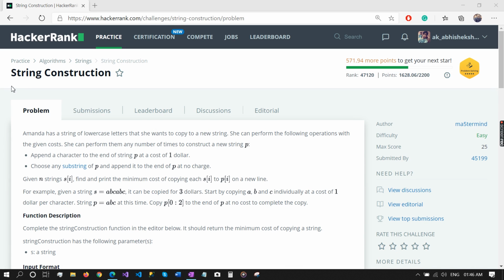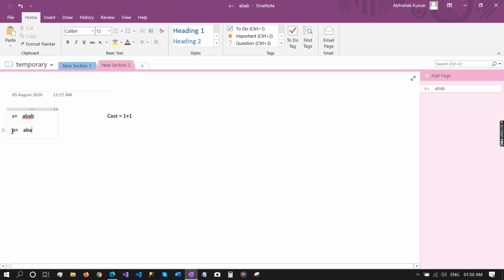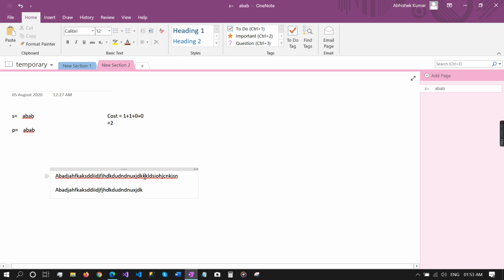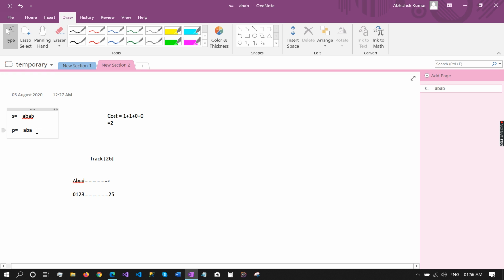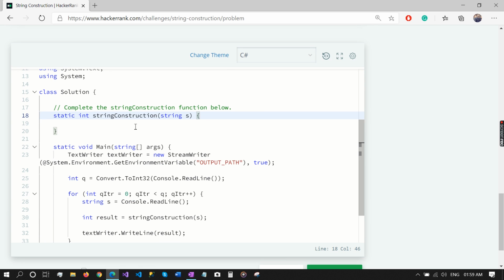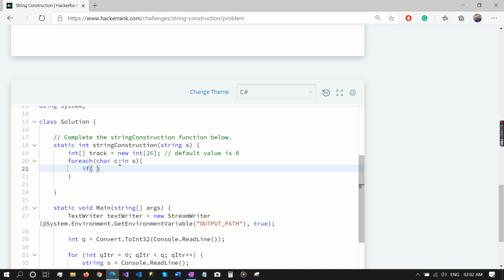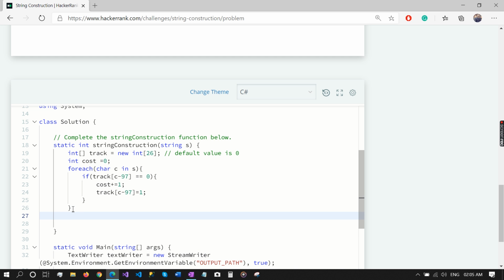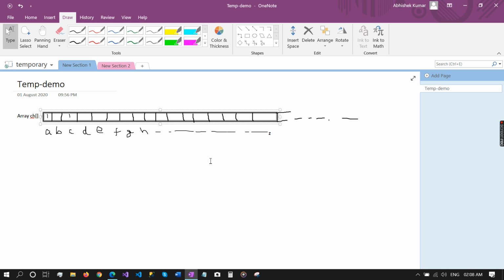String Construction Hacker Rank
Sorry for low and breaking Voice due to mic issue
Hope you understand this
This video is for beginners but must have knowledge about any programming language.